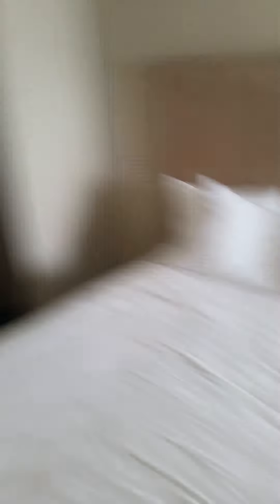TOUR OF THE ATLANTIC SANDS HOTEL IN DELAWARE! ! ! ! ! !